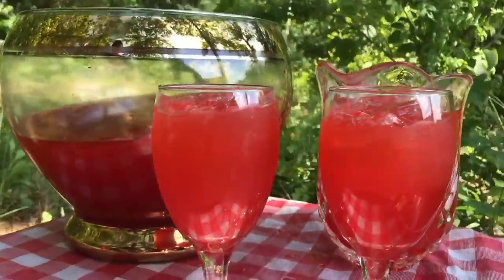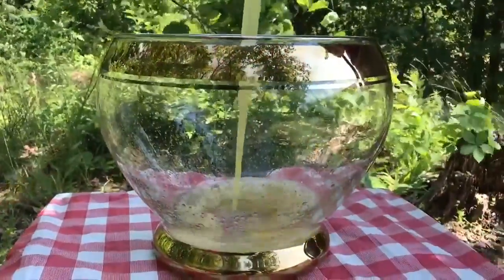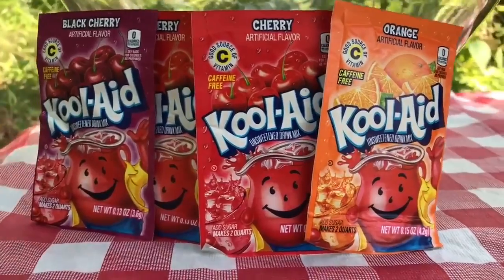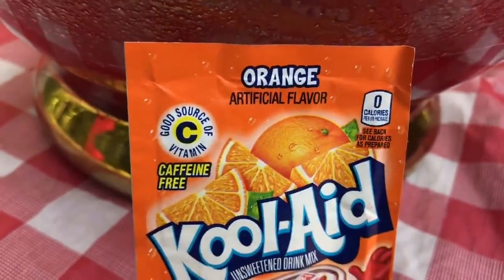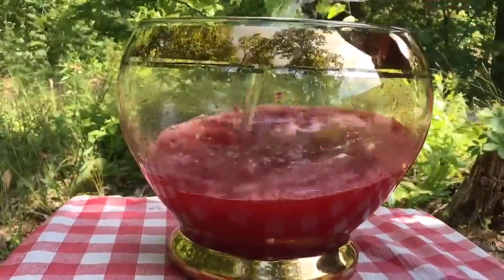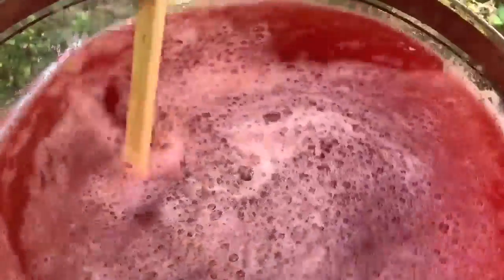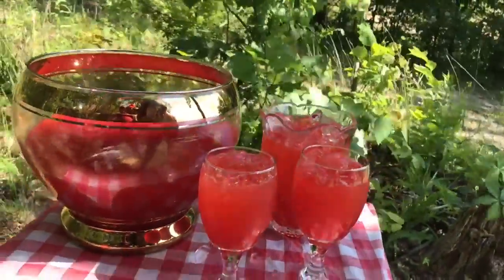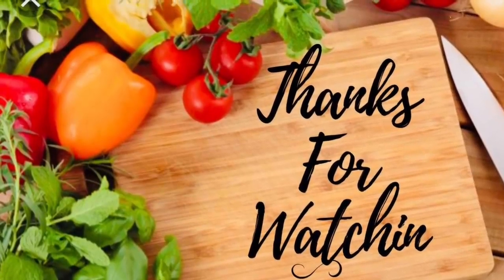RED PARTY PUNCH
Heeeeeeeey Guys, Just So YOU don't miss nothing:  please S U B S C R I B E
You get 3 new recipes per week!

T H U M B S  UP   It encourages me to make more videos.  Thanks!

Be sure to turn  notifications ON by hitting the bell above so you don't miss any of my delicious recipes!  Thank You!

Hey Guys!   I'm finally showing you all my delicious recipes I've cooked over the years!  You can always tweek them to your own!  I hope I can help somebody today!  Let's Eat!